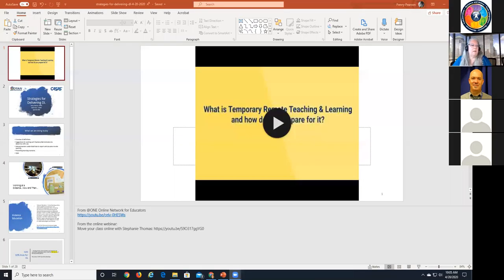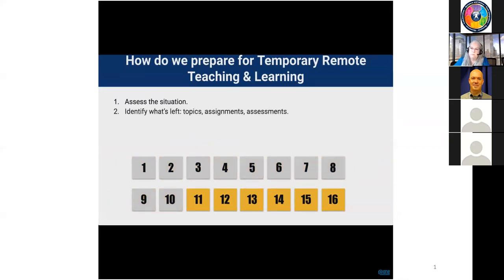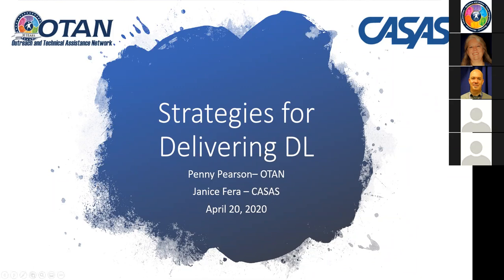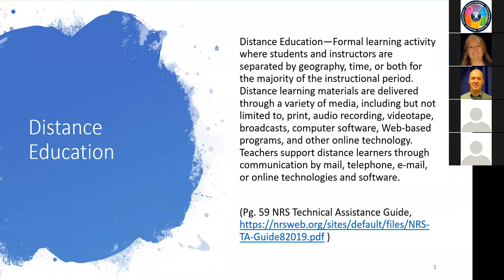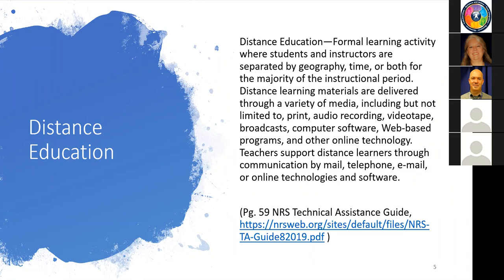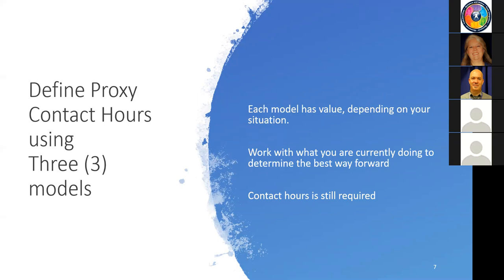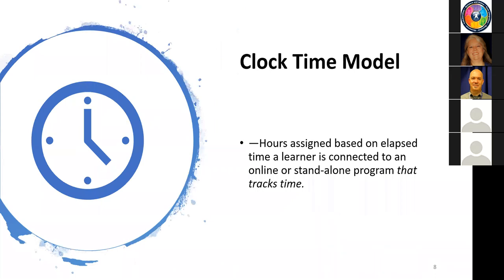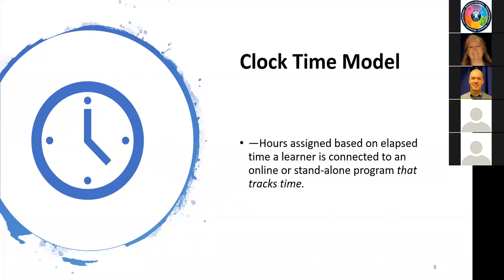Strategies for Delivering DL Virtually (CASAS)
Adult education agencies are moving rapidly to ensure learners have access to their teachers and learning materials to continue toward their goals. In this session team members from OTAN and CASAS presented strategies and considerations for how teachers can deliver instruction at a distance. You are encouraged to watch “Considerations When Implementing Distance Learning” to understand the basics of reporting distance learners through TopsPRO Enterprise.

Presenters: Penny Pearson, OTAN; Neda Anasseri, OTAN; Janice Fera, CASAS